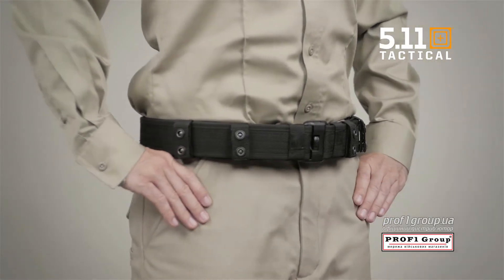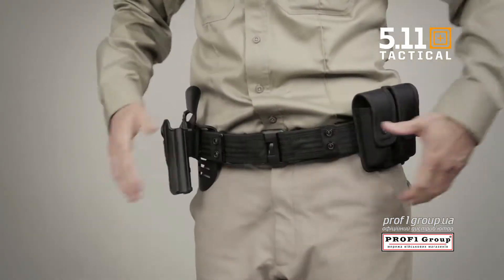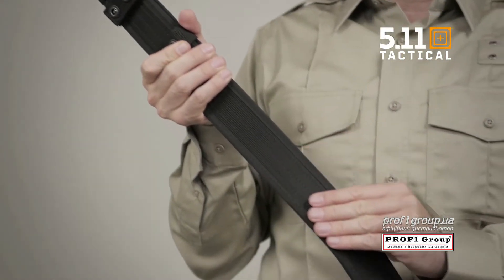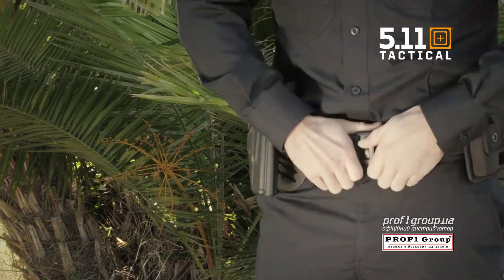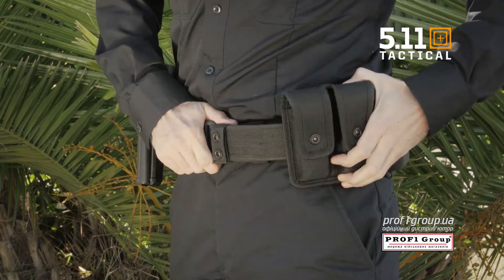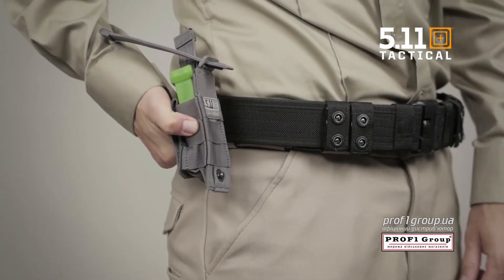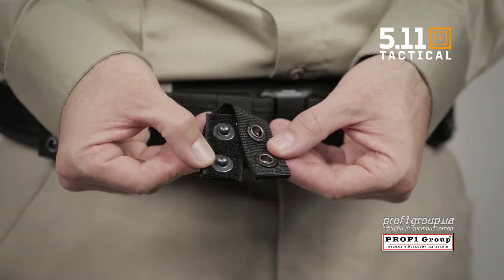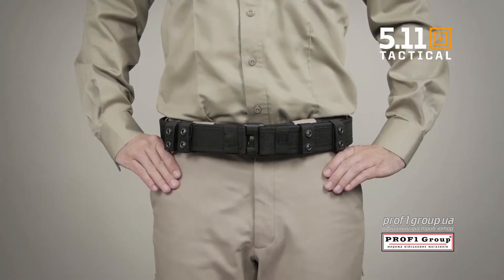Пояс разгрузочный тактический "5.11 SIERRA BRAVO DUTY BELT KIT".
Тактический разгрузочный пояс "5.11 SIERRA BRAVO DUTY BELT KIT" разработан по отзывам офицеров полиции и тактических подразделений. Произведен данный пояс из высокопрочного нейлона 1680D, который выдержит практически любые нагрузки. Ремень имеет водоотталкивающую пропитку, которая защищает его от намокания под дождем и испарений от тела. Поэтому, Вы без проблем можете использовать его при любой погоде. Имеет регулировку по объему и внутренний пояс. Совместим со снаряжением на креплениях "MOLLE". Надежная передняя застёжка-фиксатор. Внутренний пояс крепиться непосредственно в петлицы брюк, а наружный одевается поверх него на крепление "липучка".